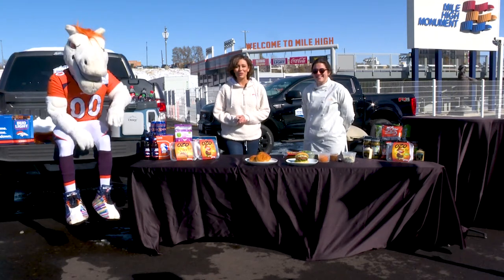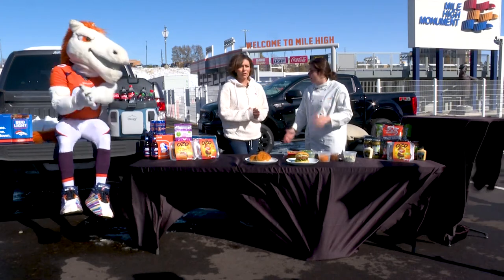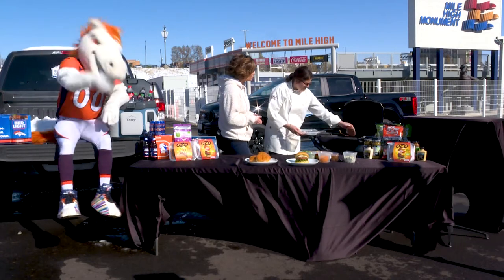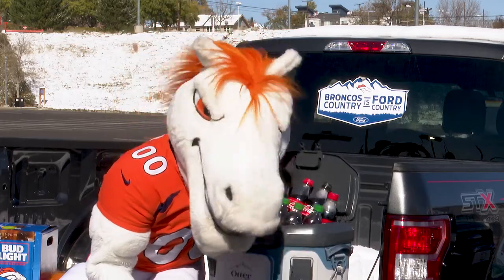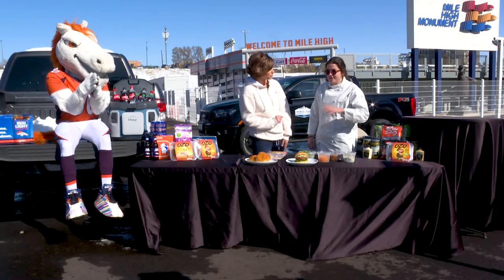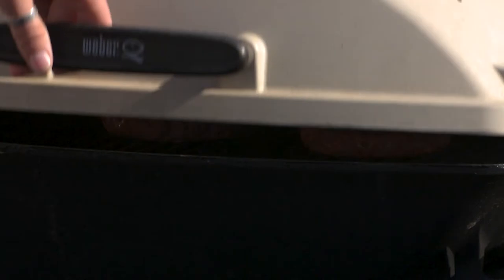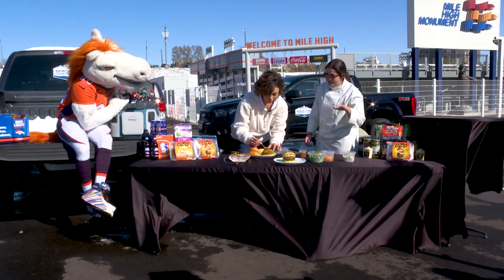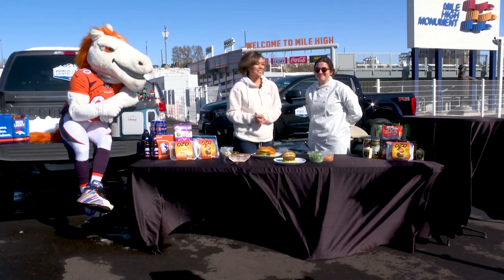Broncos Tailgate with OZO Foods // Burger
Watch Chef Julia grill up a delicious OZO burger with caramelized onions and blue cheese. The perfect tailgate meal for a Broncos game!